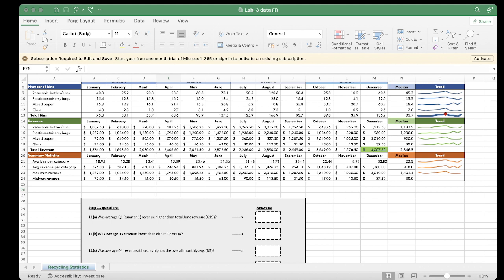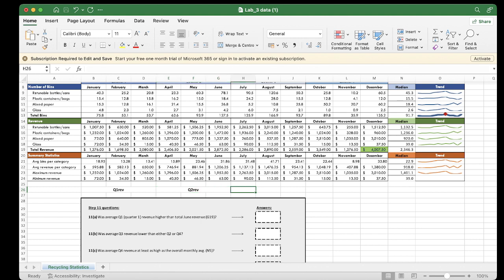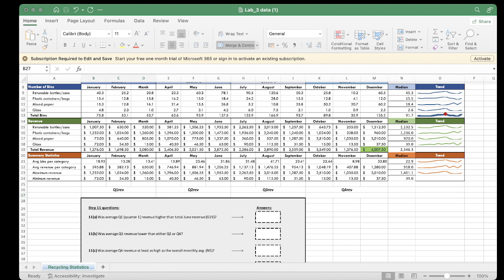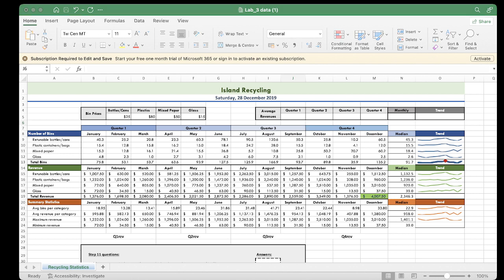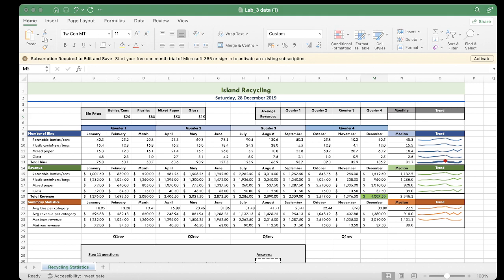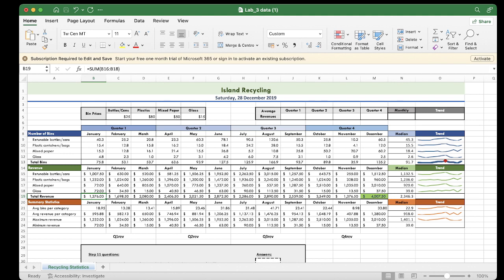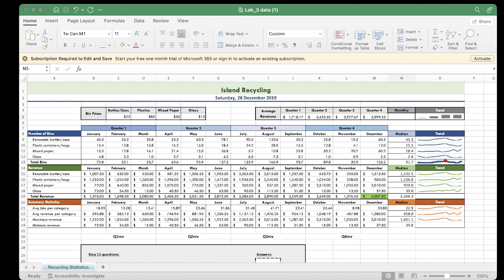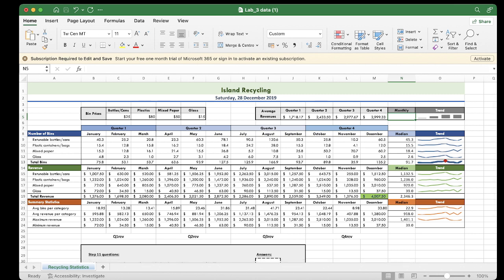How to calculate in Microsoft Excel part 3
The statistical function and calculation is made based on given questions